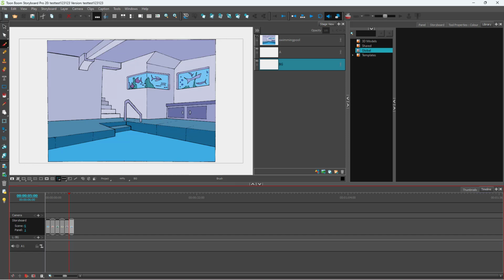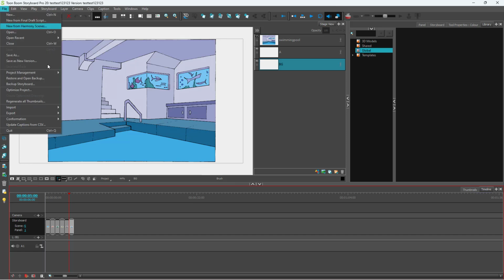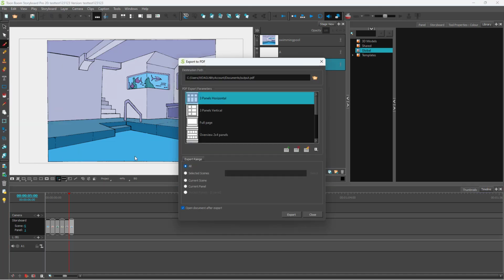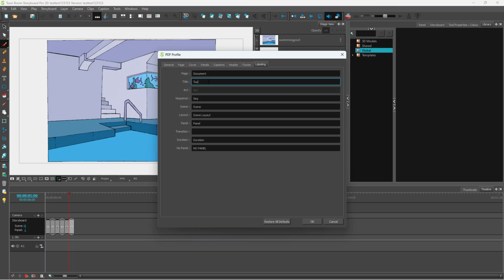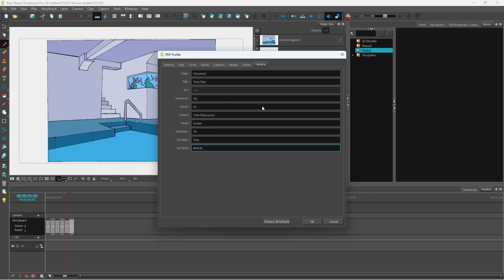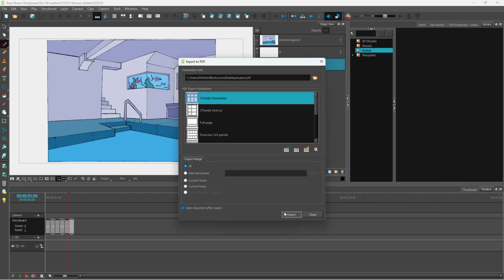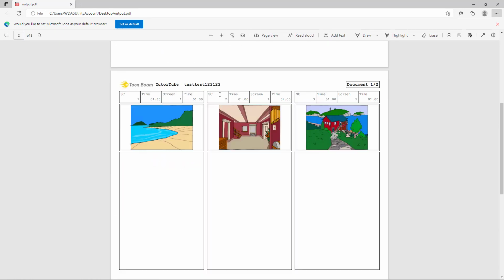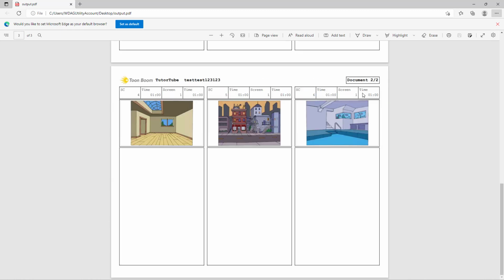Toon Boom Storyboard Pro Tutorial - Lesson 111 - Page Labeling for PDF Export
In this tutorial, we will be discussing about Page Labeling for PDF Export in Toon Boom Storyboard Pro.